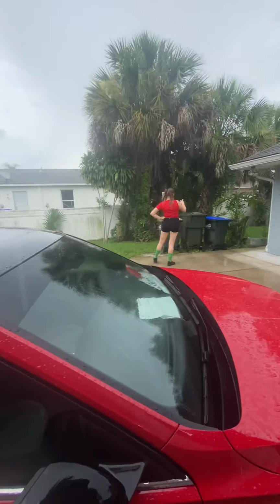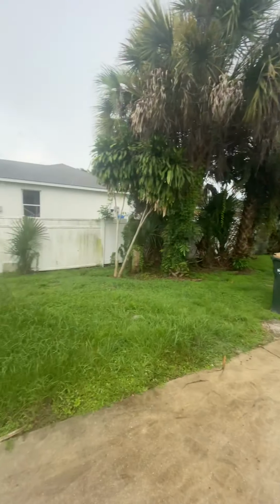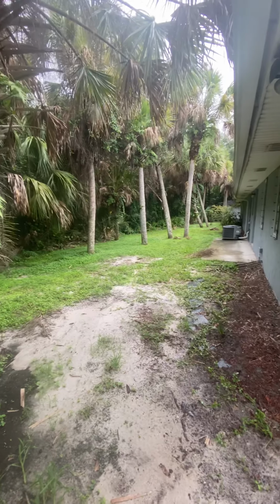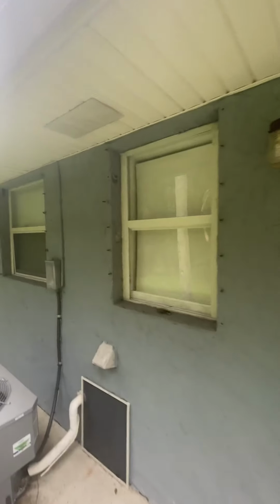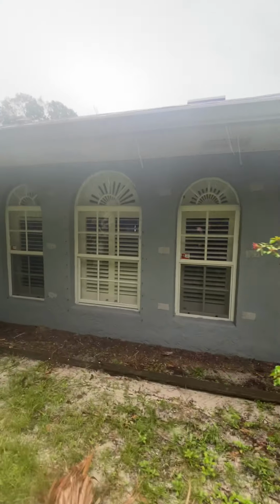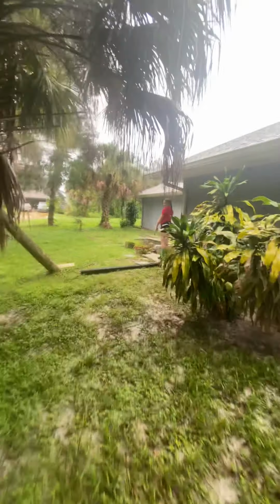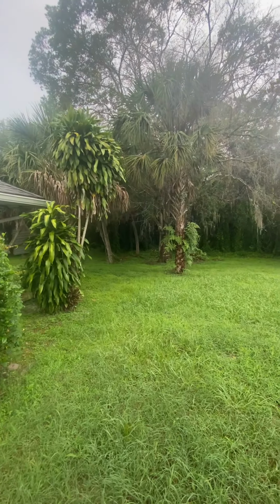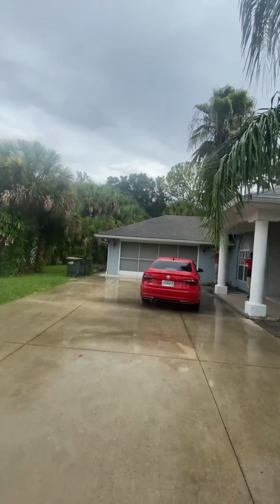Video Walk Through 4839 Eldron